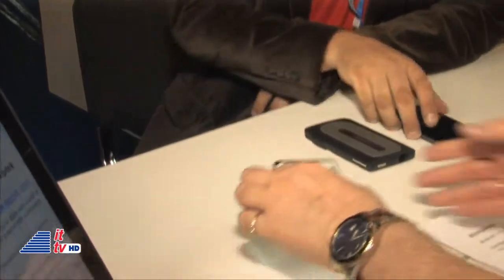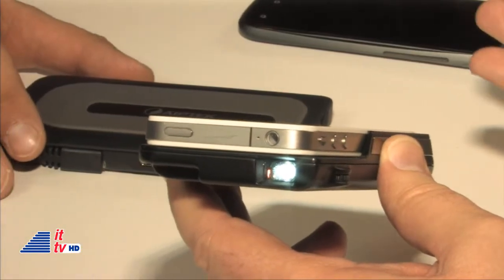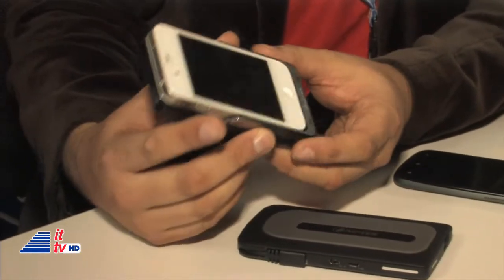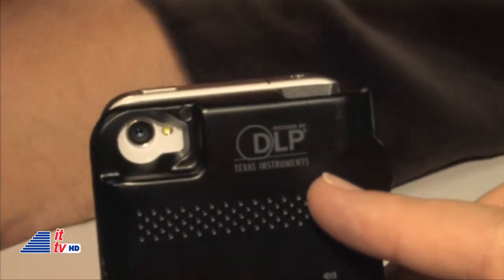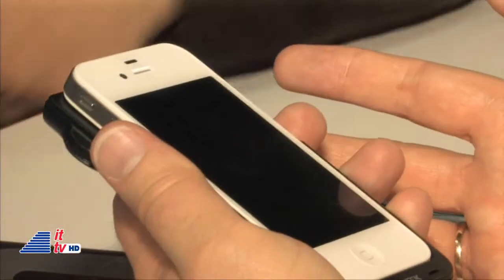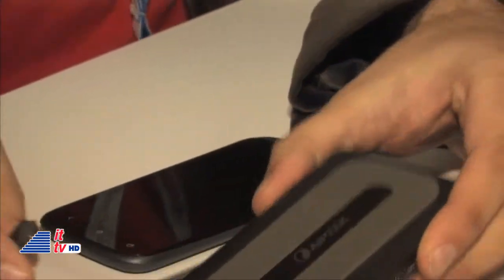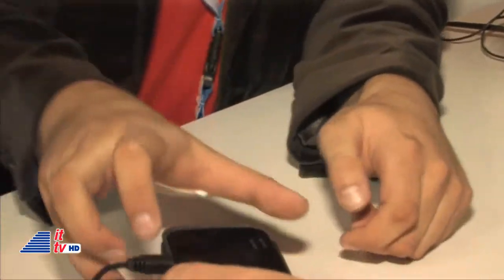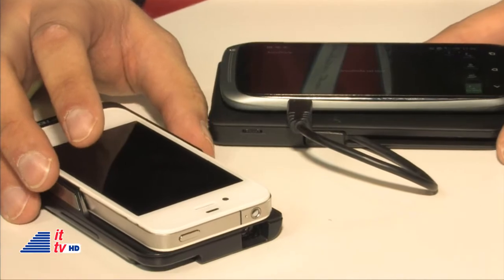IFA 2012: Aiptek (Pico Projectors/MobileCinema i50S/MobileCinema i50D)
Into Tomorrow broadcasts from IFA in Berlin, Germany for our 9th year. Dave Graveline interviews Jorg Gohlke from Aiptek, who showed us their latest Pico Projectors for iDevices and Android phones: MobileCinema i50S (Sleeve for iPhone), i50D (30-pin dongle for iPad/iPod/iPhone) and Android sleeve.